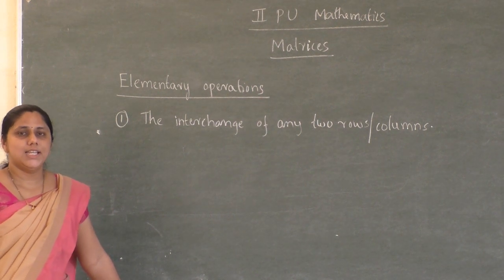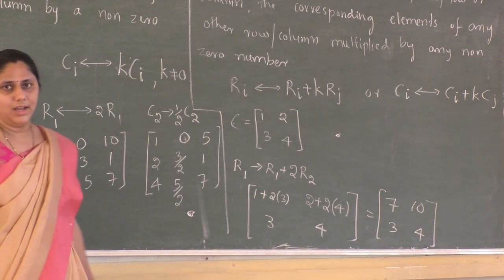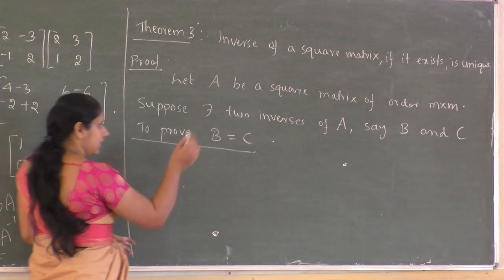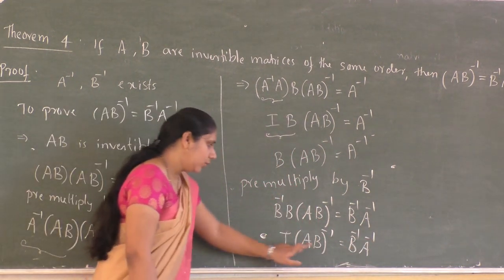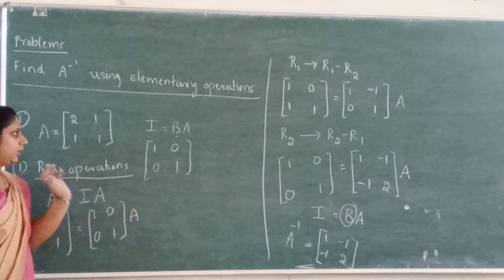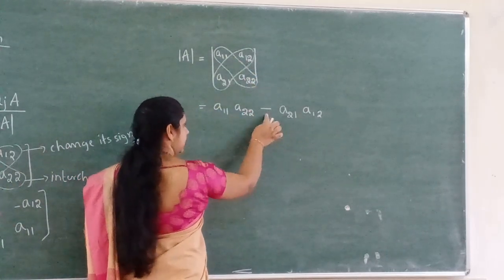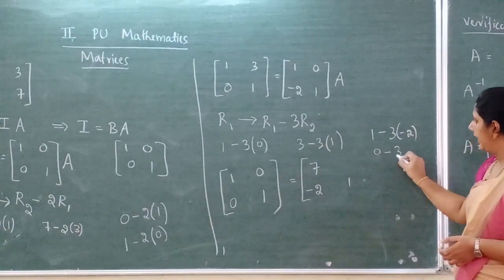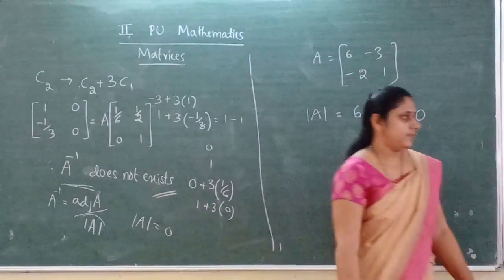II PU Mathematics | Matrices Class 6 By Smt Chaithra